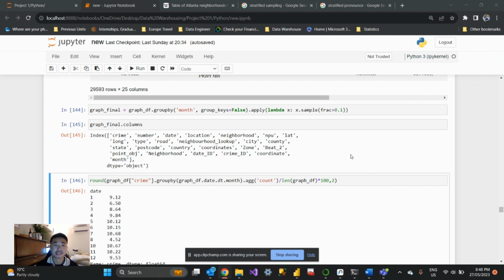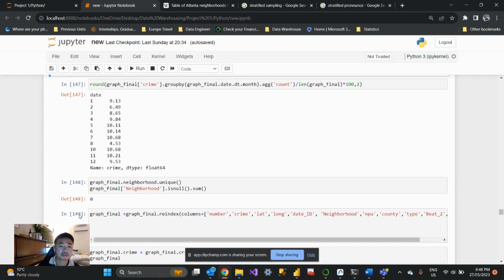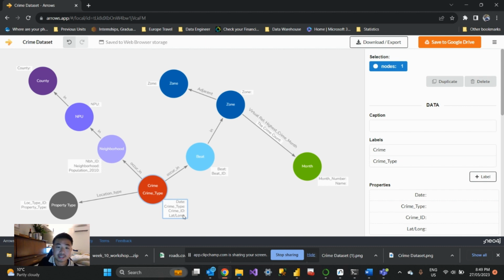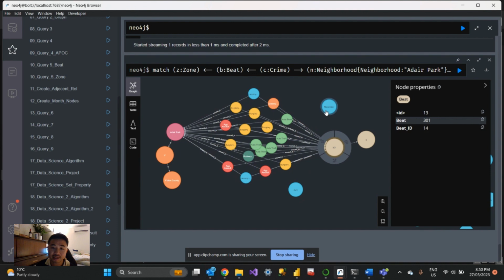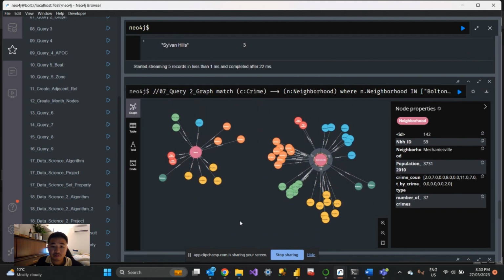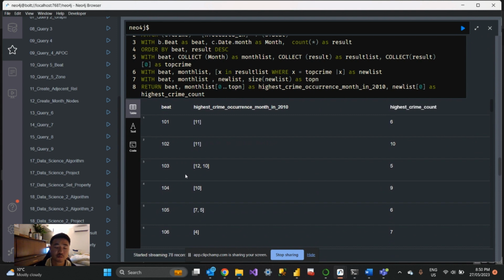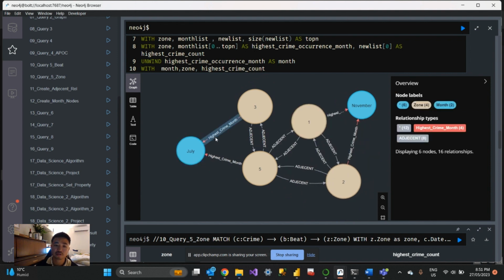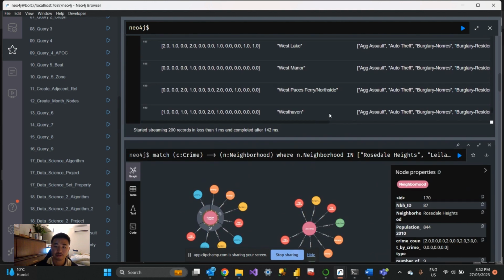Graph Database Desgin